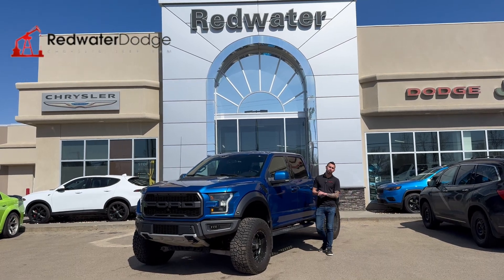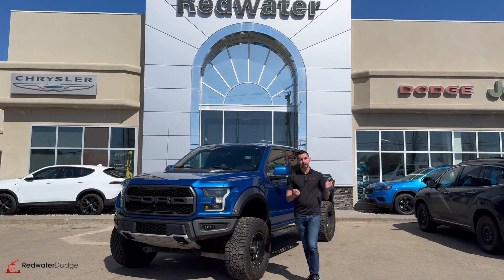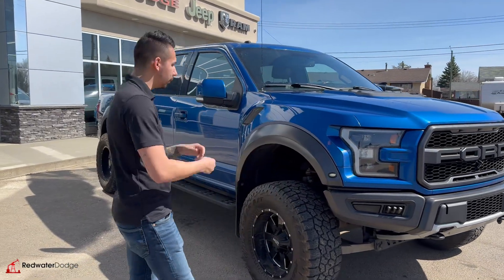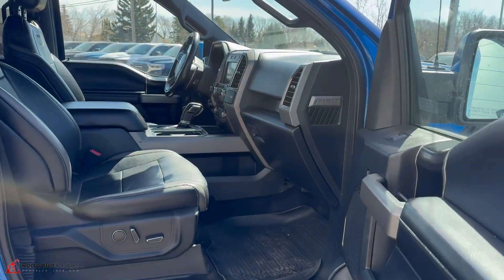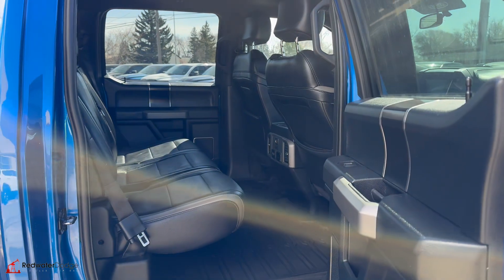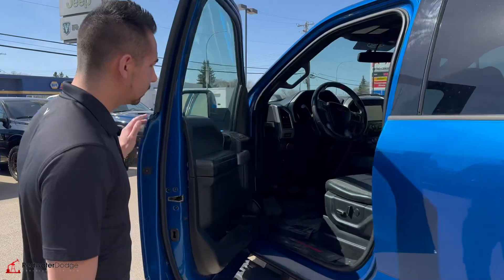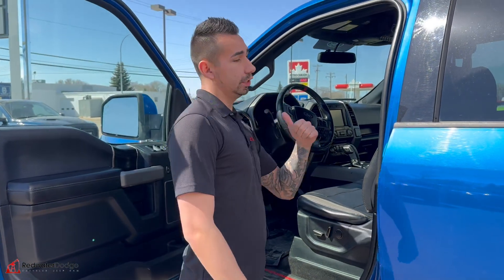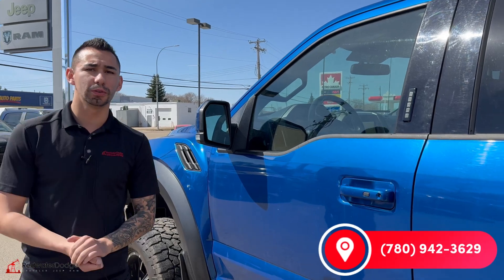Used 2017 Ford F-150 Raptor SuperCrew 4WD - Twin Turbo | Stock # P1571A - Redwater Dodge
Don't miss out on this Used 2017 Ford F-150 Raptor SuperCrew 4WD now available with Redwater Dodge.

This Used Ford F-150 for sale in Alberta boasts a Ecoboost 3.5L V6 engine.

For a must-own Ford F-150 come see us at Redwater Dodge.

Stock # P1571A VIN 1FTFW1RGXHFC25419

Redwater Dodge
4716 48 th Ave
Redwater, Alberta
T0A 2W0